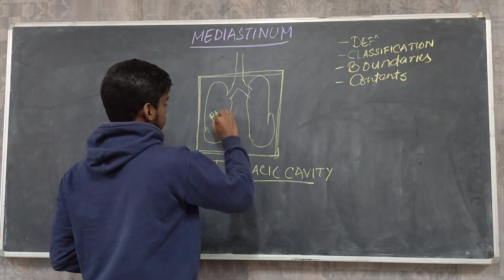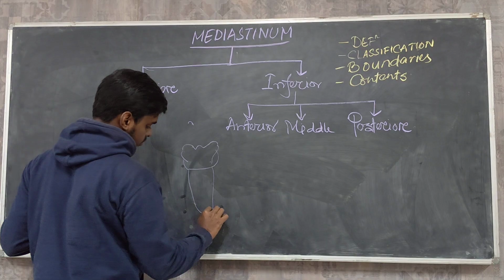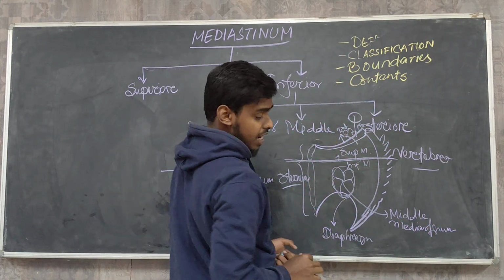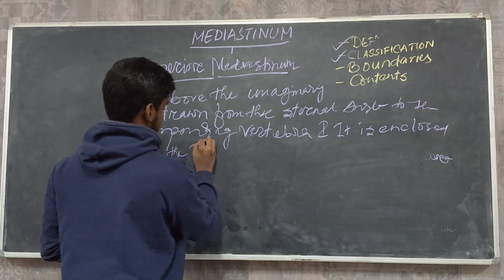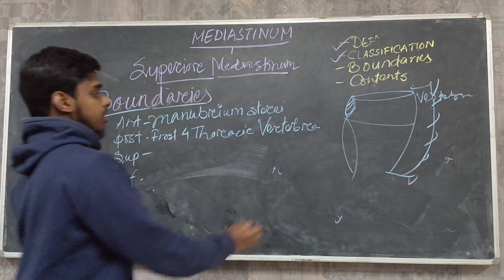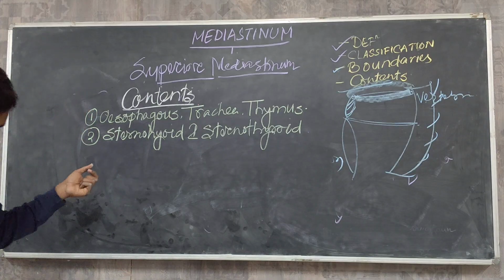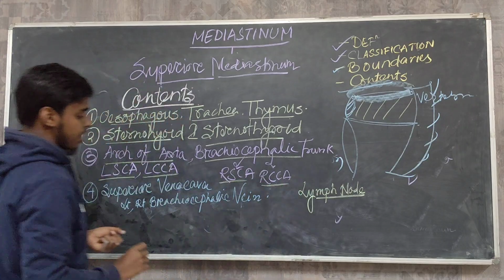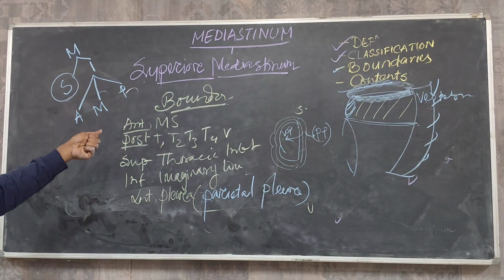Superior Mediastinum Anatomy | Boundaries, Contents & Mnemonics | MBBS/BHMS | Mijanur Rahaman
SUPERIOR MEDIASTINUM – ANATOMY MADE EASY | MBBS • BHMS • NEET • AIIMS

📌 Master the Superior Mediastinum in the simplest and most exam-relevant way!
In this video, we explain the boundaries, contents, relations, mnemonics, and clinical importance of the Superior Mediastinum with crystal-clear concepts and easy memory tricks.

Whether you’re preparing for NEET, MBBS anatomy exams, BHMS viva, AIIMS, or nursing, this video will help you visualize and remember everything with confidence.

✅ WHAT YOU’LL LEARN IN THIS VIDEO:

🔹 Definition of Mediastinum
🔹 Classification of Mediastinum
🔹 Boundaries of Superior Mediastinum (Anterior, Posterior, Superior, Inferior, Lateral)
🔹 Contents of Superior Mediastinum
    • Thymus
    • Great vessels (Arch of Aorta & branches)
    • Veins (SVC, Brachiocephalic veins)
    • Trachea, Esophagus
    • Nerves (Vagus, Phrenic, Left recurrent laryngeal)
🔹 Easy mnemonics for quick recall
🔹 Clinical significance (exam-oriented 🩺)

🎯 WHY THIS VIDEO IS IMPORTANT:

✔ Frequently asked in Anatomy exams & viva
✔ High-yield topic for NEET & competitive exams
✔ Explained in simple language + conceptual clarity

✅ MBBS Students
✅ BHMS & BAMS Students
✅ NEET Aspirants
✅ Nursing & Paramedical Students
✅ Anyone who finds anatomy confusing 😉

📌 Watch till the end for exam tips & memory hacks!